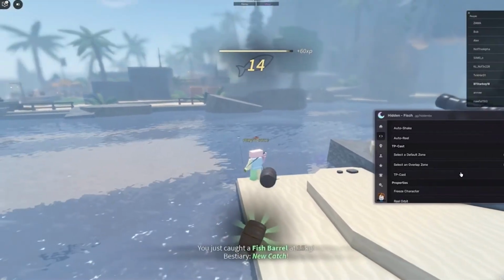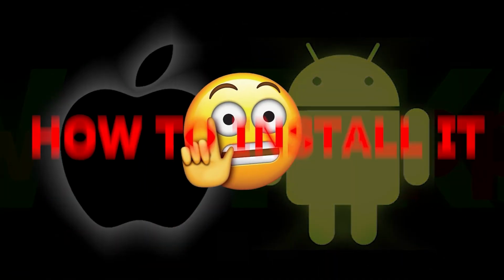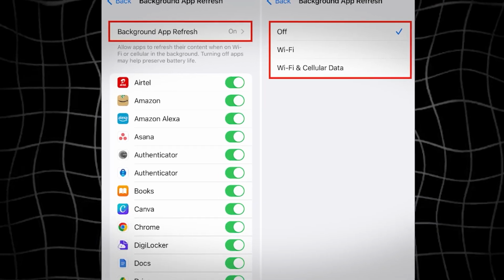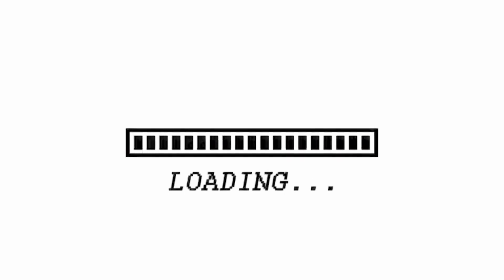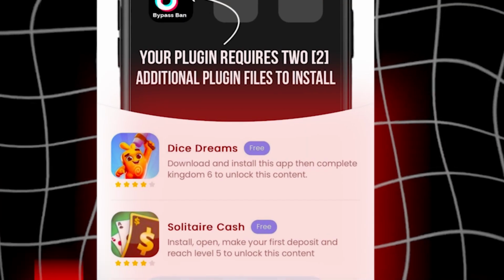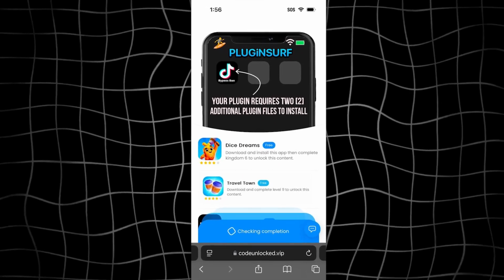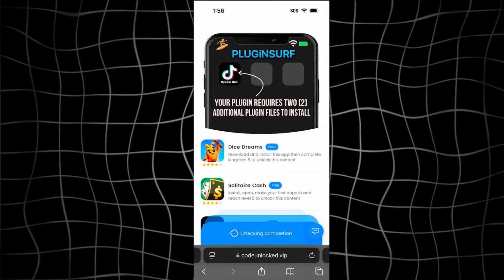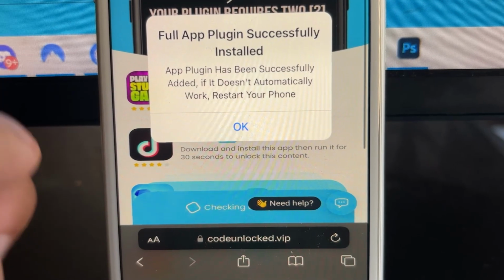How to Get FISCH SCRIPT in Roblox 😈 KEYLESS *LATEST UPDATE*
Fisch Script for roblox mobile/pc - how to get roblox fisch script for roblox mobile ios, android and PC .

Hey guys In this tutorial I Will show you how to get the latest roblox fisch script that comes with auto fish, instant fish, macro, dupe money, instant catch, auto farm, money dupe & so much more.